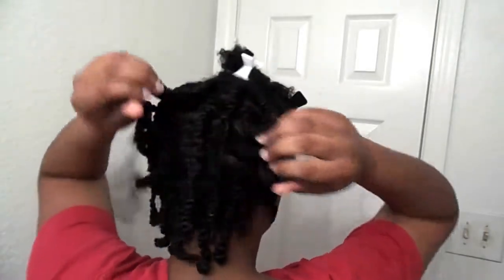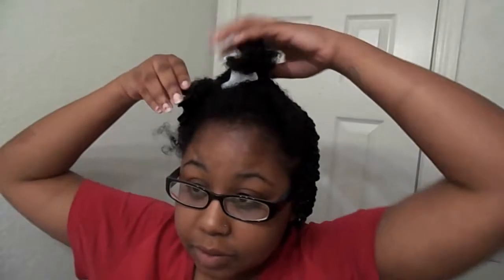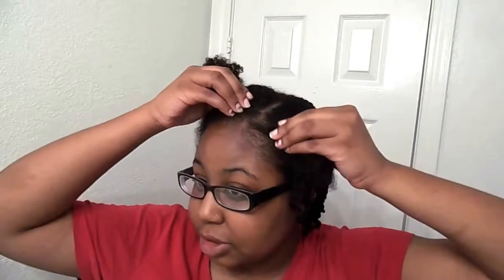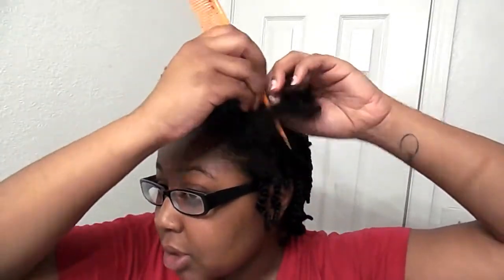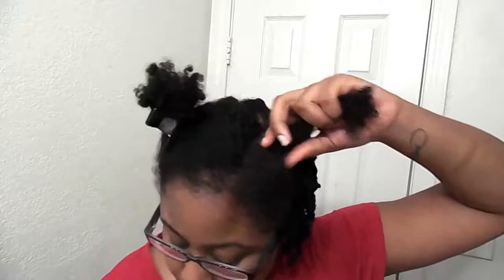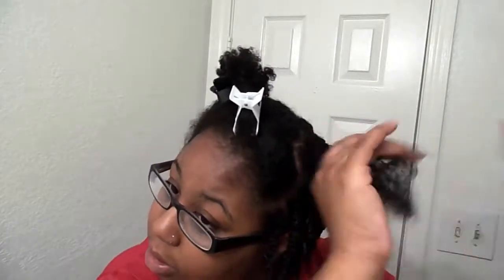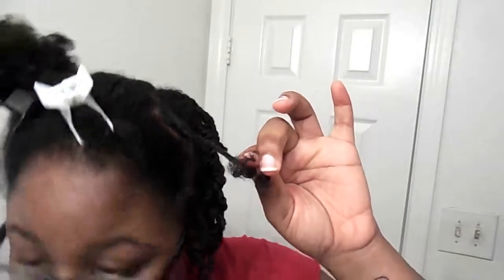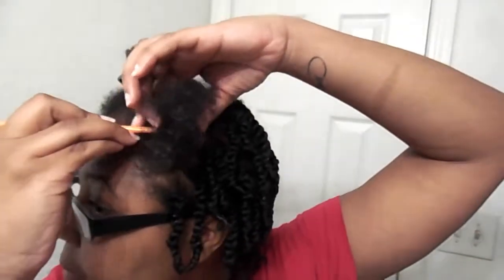Natural Hair | Mini Twists on Short Natural Hair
Decided to do a protective style that is also a ready made style when I take it down. I'm doing the mini twist on dry semi stretched hair. I normally do mini twist on blow dried hair like in the photo